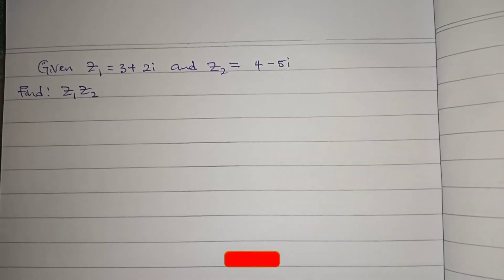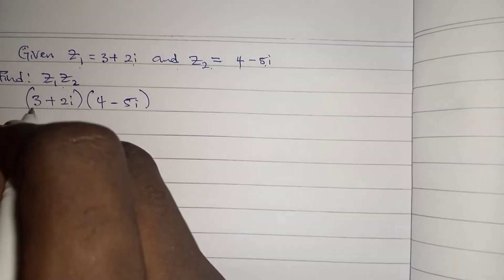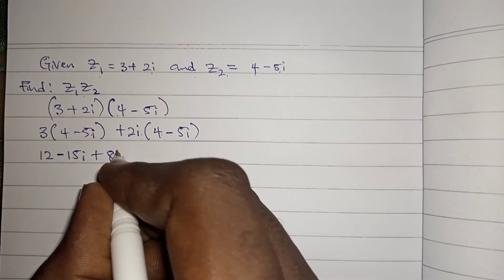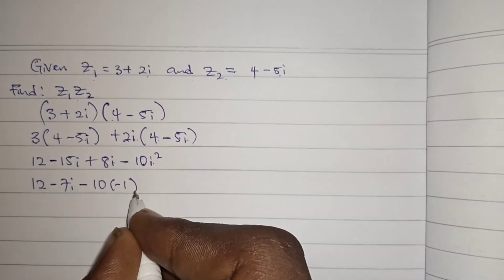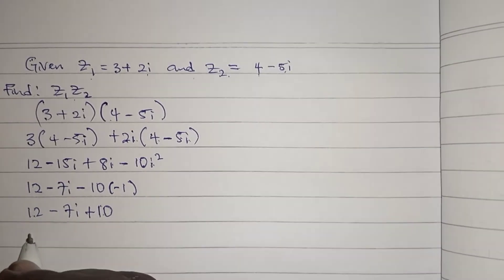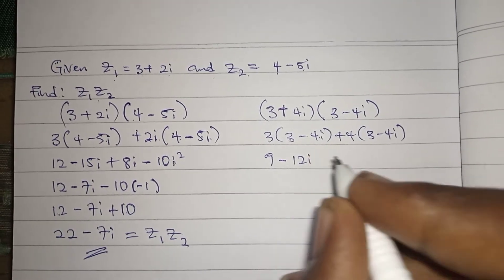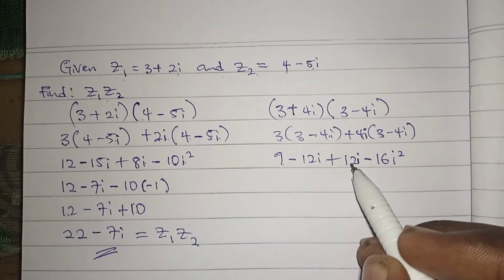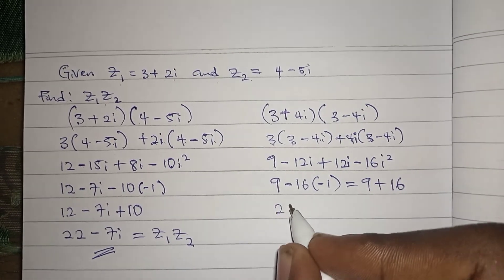MULTIPLICATION OF COMPLEX NUMBERS || JOEL ACADEMY